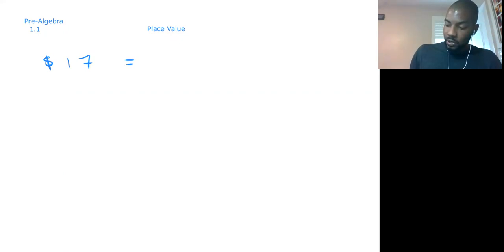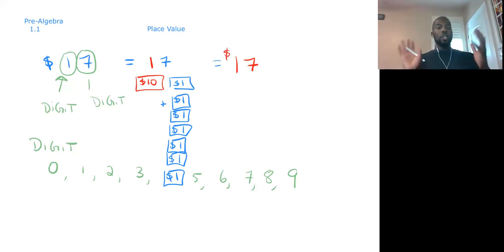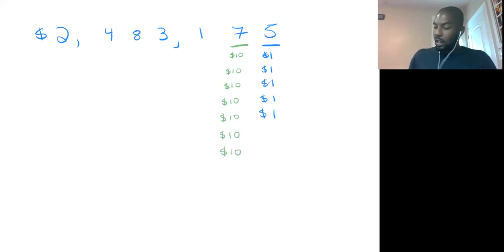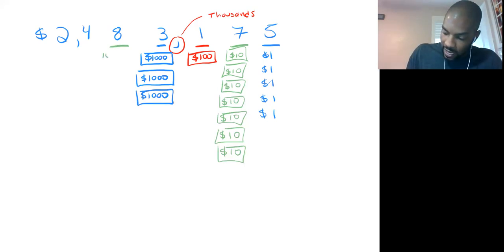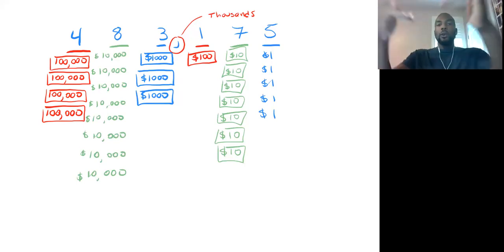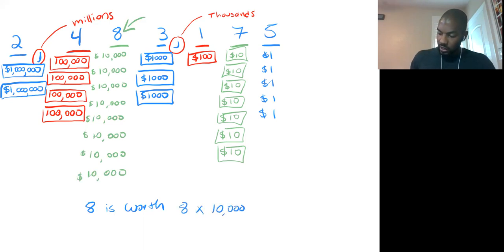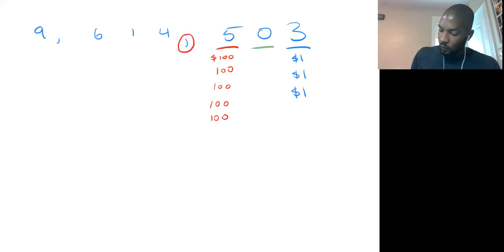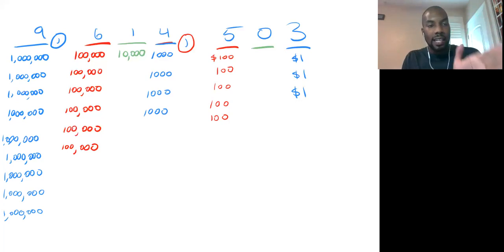Pre Alg) 1.1 (Place Value)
Mr. Thomas Teaches...about the value of numbers and their places!